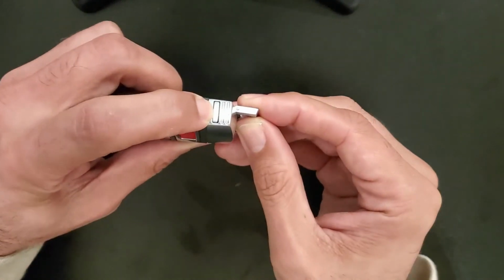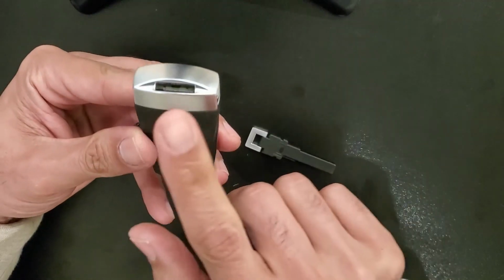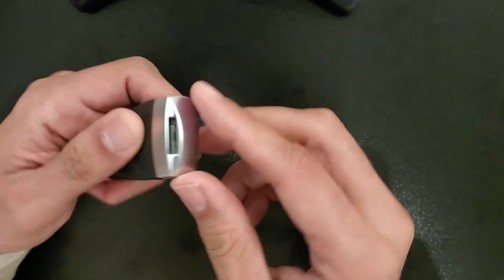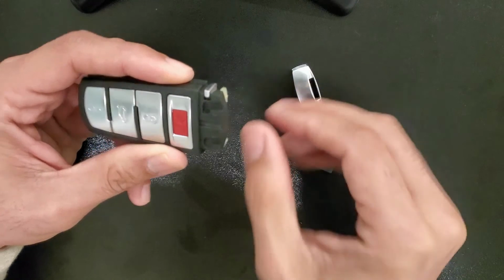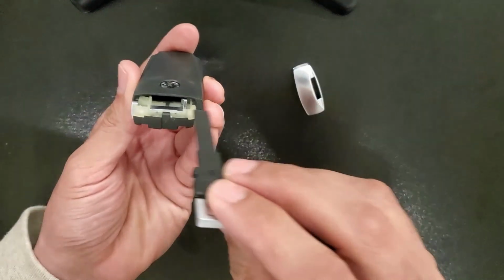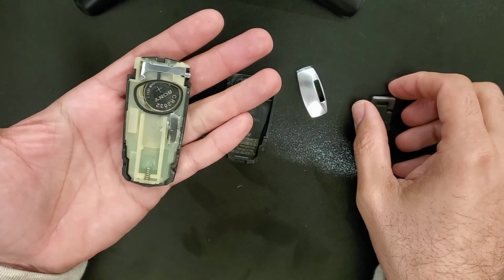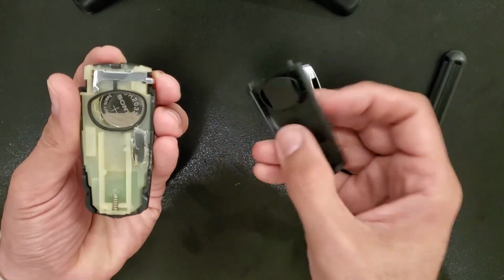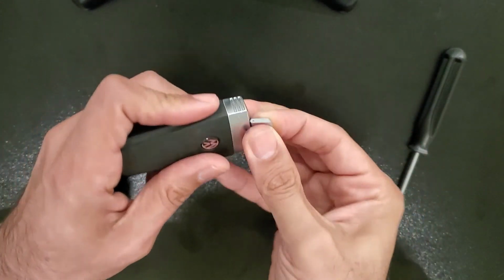Volkswagen Key Fob Battery Replacement (Volkswagen Passat, Volkswagen CC & More)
An easy way to replace your Volkswagen key fob battery. A step by step DIY video with all the information you need.

Type of battery: CR-2032

This key fob fits the following models (partial list)
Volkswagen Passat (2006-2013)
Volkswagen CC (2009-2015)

Additional Names:
NBG009066T
VW-1658